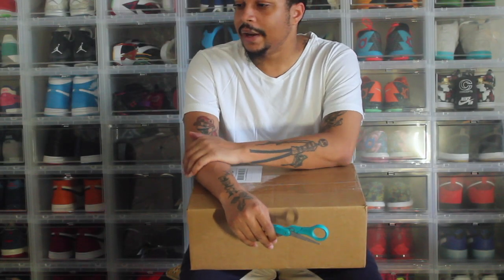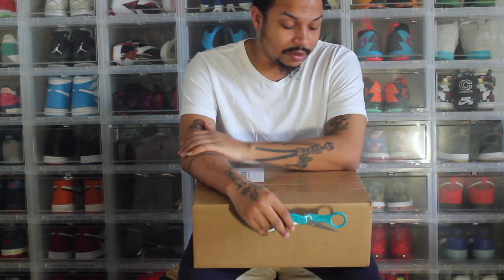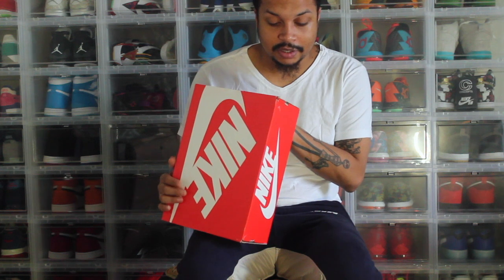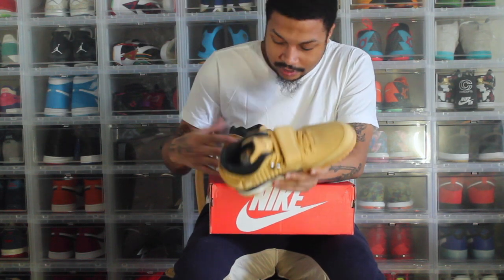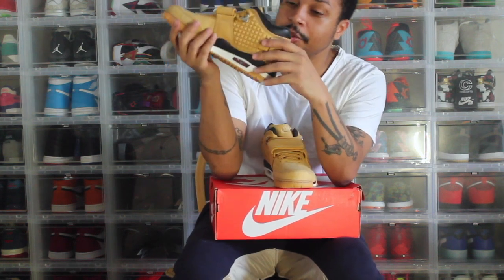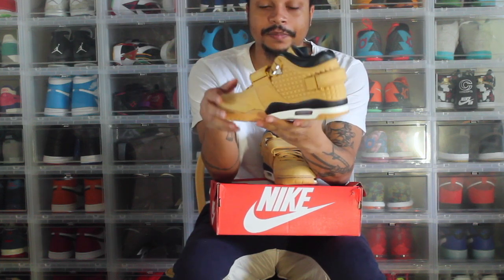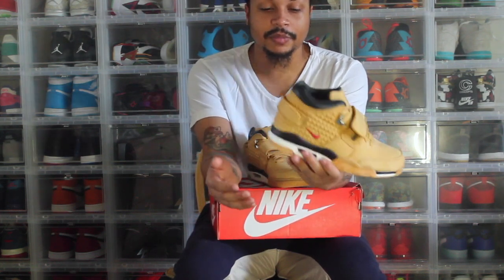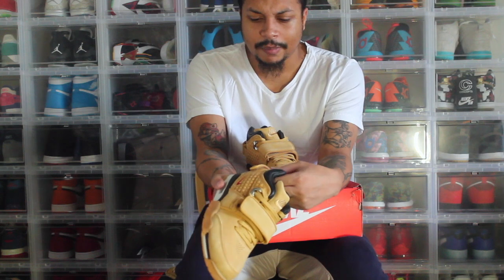Unboxing: Nike Air Cruz Trainer Haystack